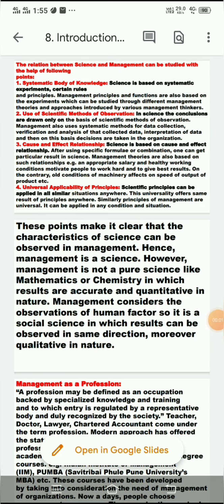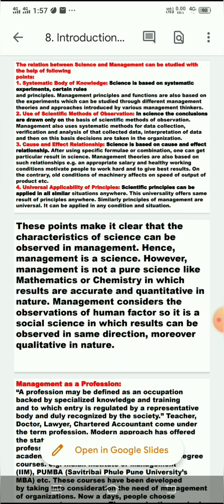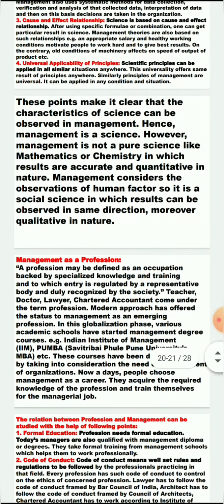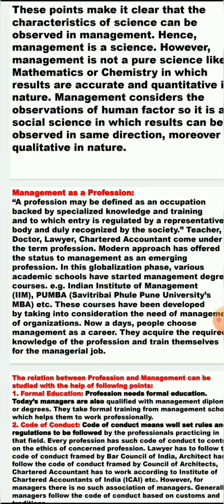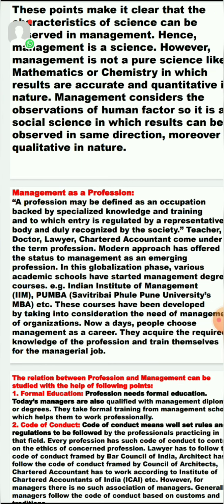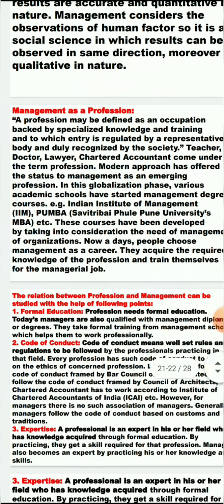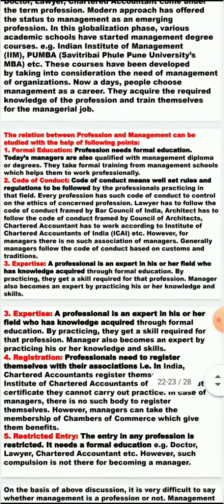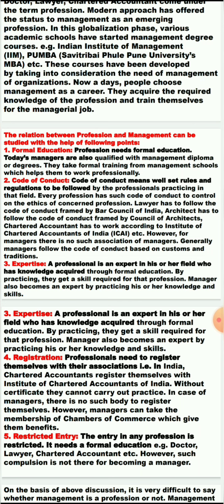Chap. 8 Introduction to Management VII